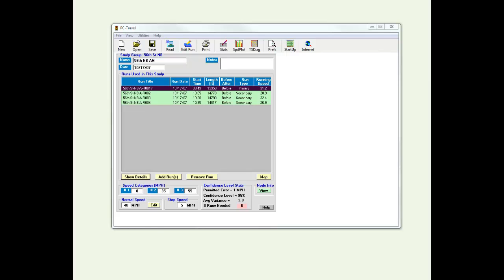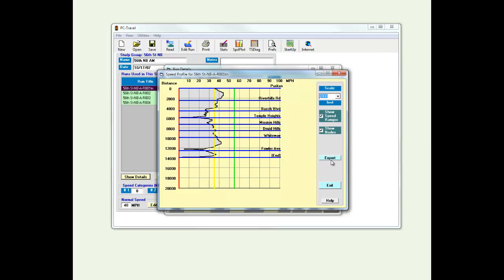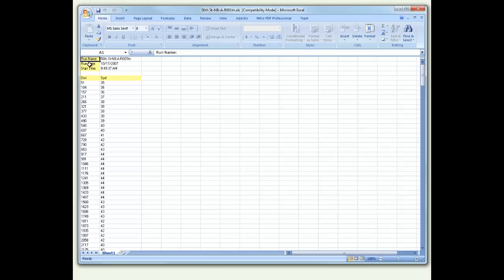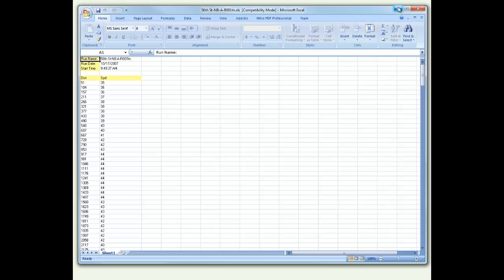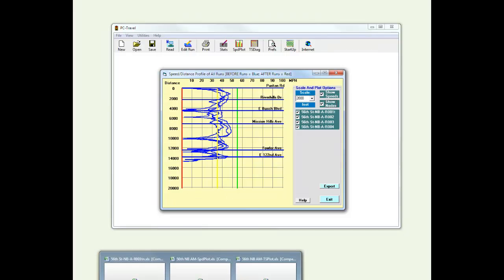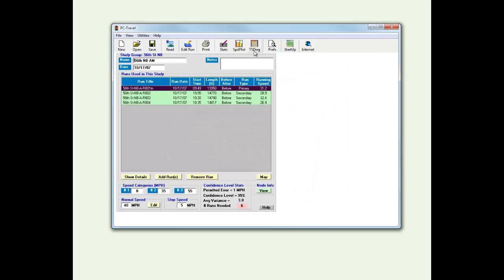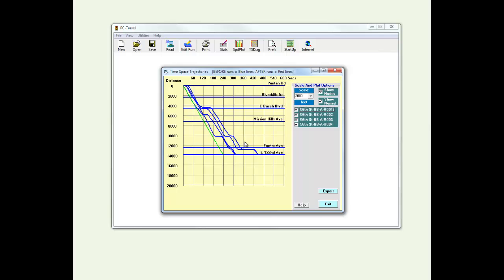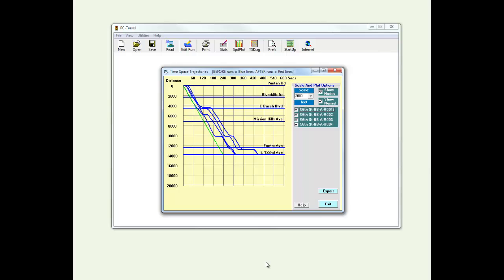How To Export Plot Data to Excel 16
This tutorial is about How to Export Plot Data to an .XLS file in the PC-Travel software.